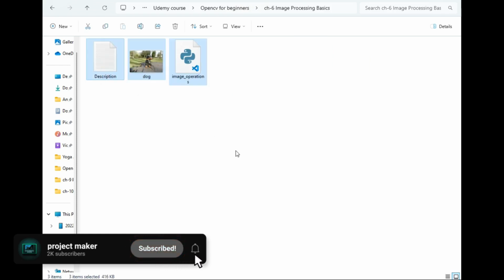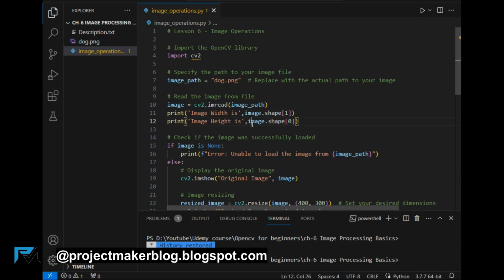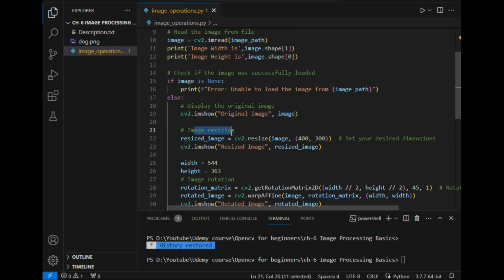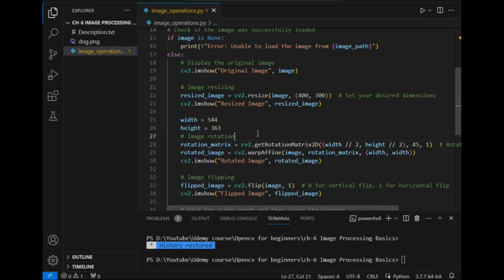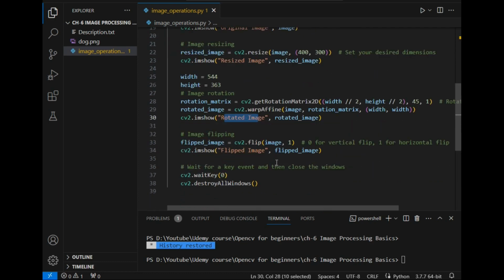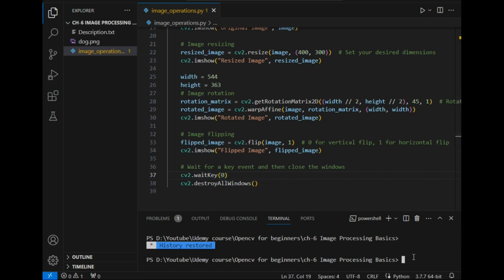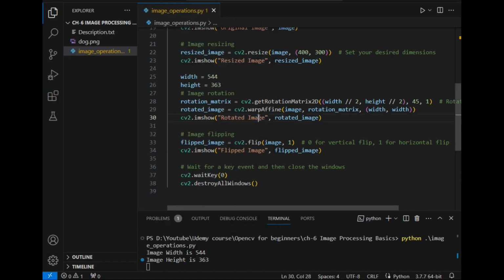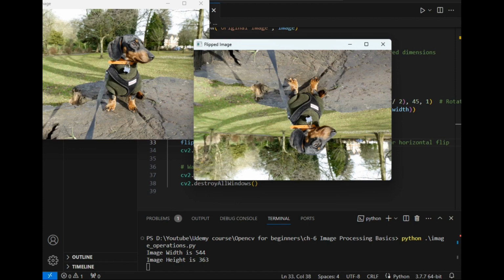Basic Image Operations using OpenCV 🎴 || python for beginners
Hello Guys,

Welcome to Day 92 of our Python journey! Today, we're delving deeper into the world of OpenCV and uncovering the fundamentals of image manipulation. Join us as we explore essential image operations, including resizing, rotation, and flipping, using the powerful OpenCV library.

In this tutorial, we'll guide you through the basics of image processing and equip you with the skills to perform common operations on digital images. Here's what we'll cover:

Image Resizing: Learn how to resize images to specific dimensions using the resize() function, allowing you to adjust the size of images for various applications while maintaining aspect ratio.
Image Rotation: Discover how to rotate images by a specified angle using the getRotationMatrix2D() and warpAffine() functions, enabling you to rotate images to desired orientations.
Image Flipping: Explore the concept of image flipping and learn how to flip images vertically and horizontally using the flip() function, providing flexibility in image orientation.

Join us as we unravel the mysteries of image processing and unlock the potential of OpenCV for your projects. Whether you're a beginner or an experienced developer, this tutorial will empower you to manipulate images with ease and precision.